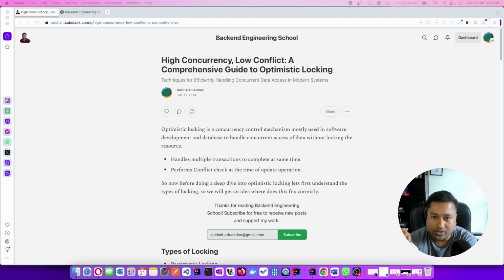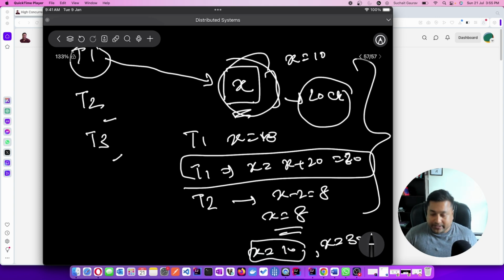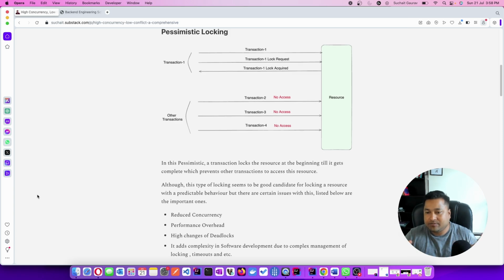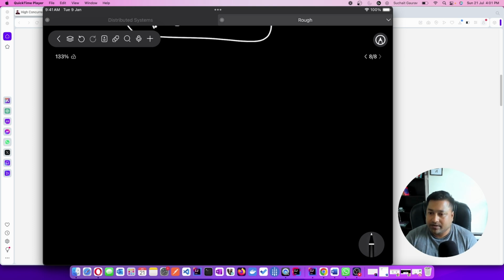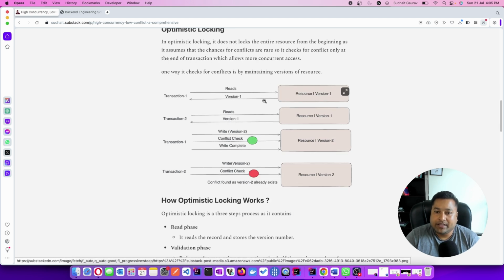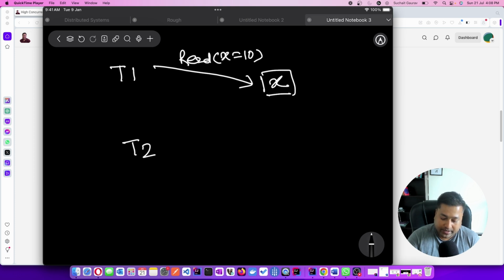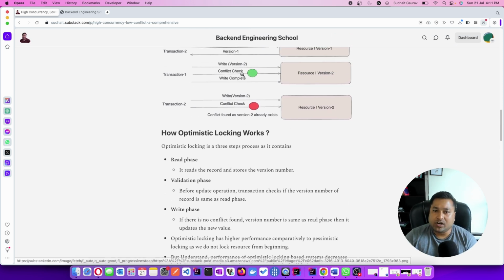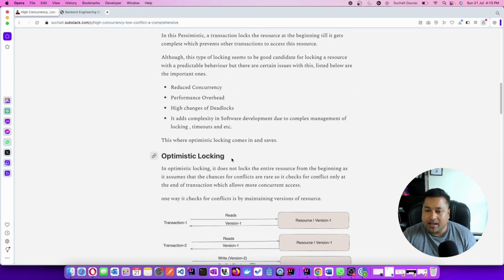Optimistic vs. Pessimistic Concurrency Control: Choosing the Right Approach | locking techniques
Are you struggling with concurrency control in your applications? In this video, we delve into the intricacies of Optimistic and Pessimistic Concurrency Control, helping you choose the right approach for your high-concurrency systems.

We'll break down the key differences, benefits, and use cases for each method, drawing insights from our comprehensive guide on Optimistic Concurrency Control. You'll learn:

The fundamentals of concurrency control and why it's crucial for high-performance applications.
How Optimistic Concurrency Control minimizes conflicts and maximizes throughput.
When to opt for Pessimistic Concurrency Control to ensure data integrity and avoid costly rollbacks.
Real-world examples and scenarios where each approach excels.
Best practices for implementing these techniques in your projects.
Whether you're a developer, architect, or tech enthusiast, this video provides valuable knowledge to optimize your concurrency strategies and enhance your software's performance.